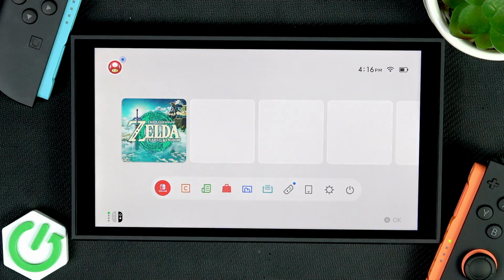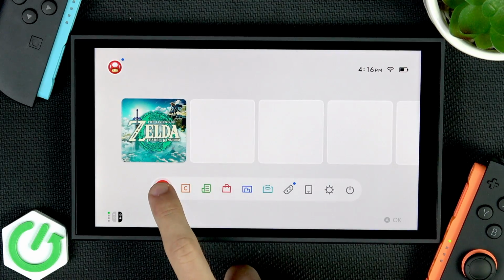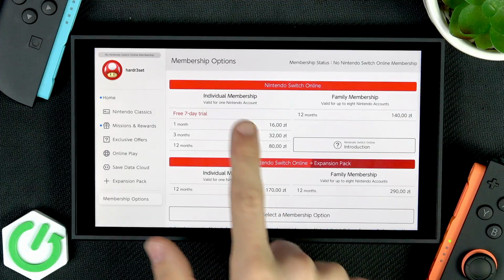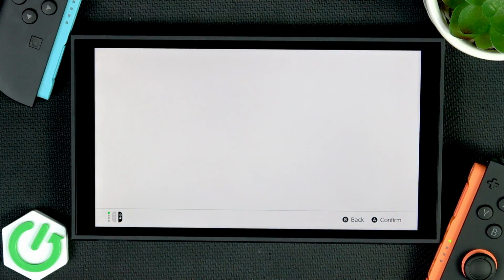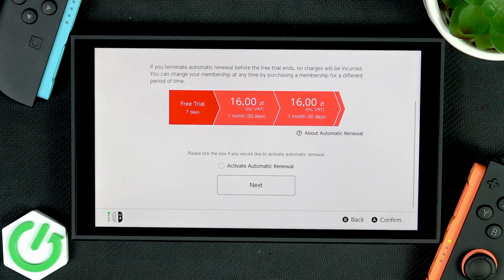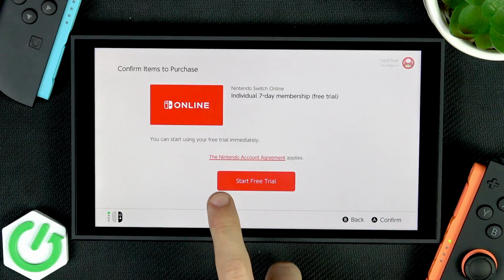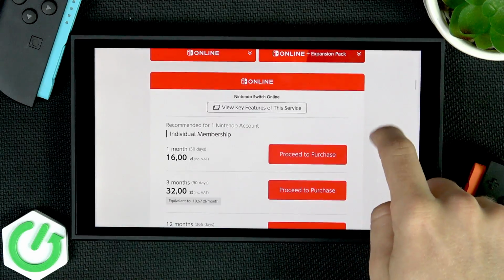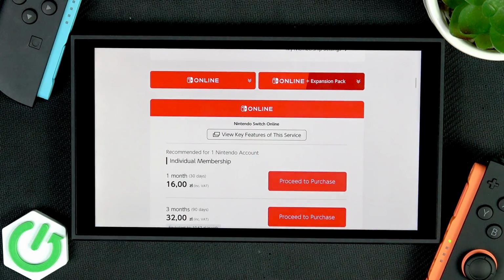NINTENDO Switch 2 – How to Claim 7-Day Free Trial for Nintendo Online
Want to try Nintendo Online on your NINTENDO Switch 2 without paying right away? In this video, we show you step-by-step how to claim the 7-day free trial of Nintendo Online subscription on the NINTENDO Switch 2. Learn how to set up your payment method, navigate the Nintendo eShop, select the right account, and activate your free trial. We also explain how to manage automatic renewal so you can avoid unwanted charges after your trial ends. Whether you’re new to Nintendo Switch 2 or just want to test Nintendo Online features, this guide will help you get started quickly and easily. Enjoy online gaming, cloud saves, and more with your free trial today!

How to claim 7-day free trial on NINTENDO Switch 2?
How to activate Nintendo Online free trial on NINTENDO Switch 2?
How to turn off automatic renewal for Nintendo Online on NINTENDO Switch 2?

0:00 Introduction
0:08 Setting up payment method in Nintendo eShop
0:27 Navigating to Nintendo Online on Switch 2
0:46 Selecting membership and finding free trial option
1:13 Choosing free trial and managing auto-renewal
1:49 Starting the 7-day free trial
2:00 Confirming activation and next steps